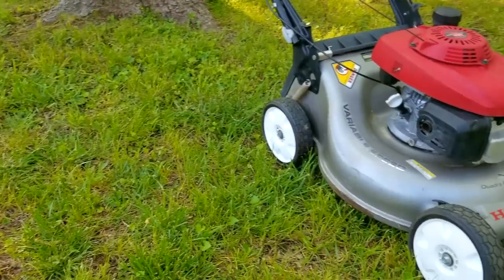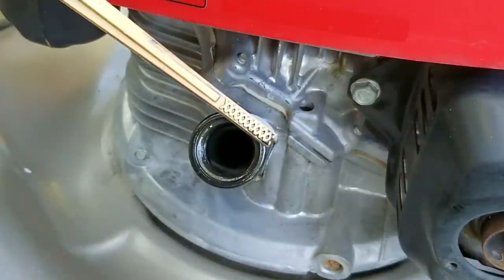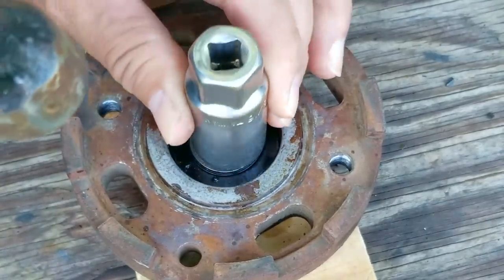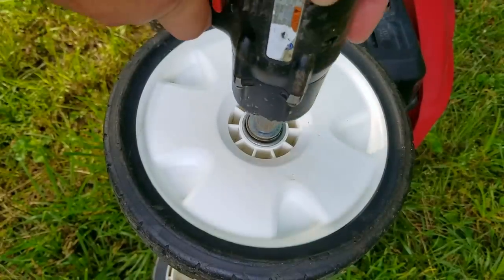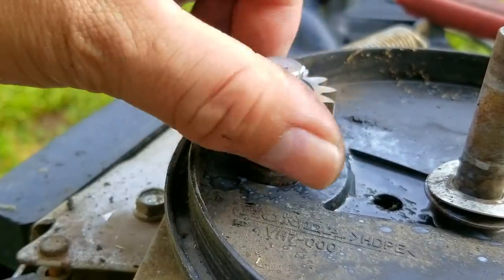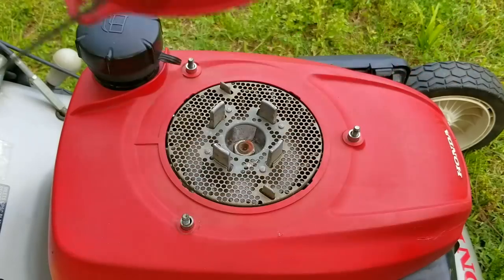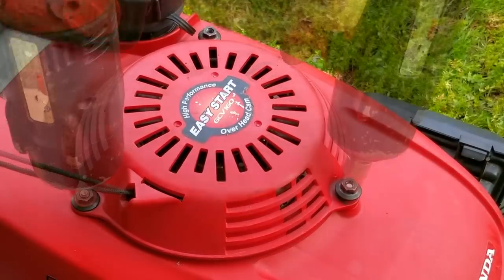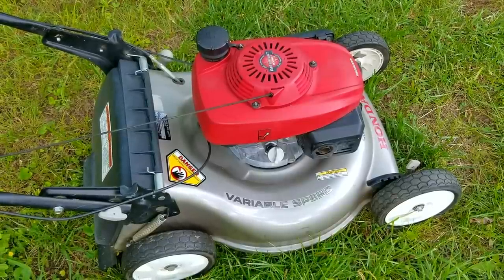The Most Abused Honda Mower I've Ever Seen, And It's Still Running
This Honda mower has never had an oil change and has been low on oil for the last decades. Not that's what I call neglect.